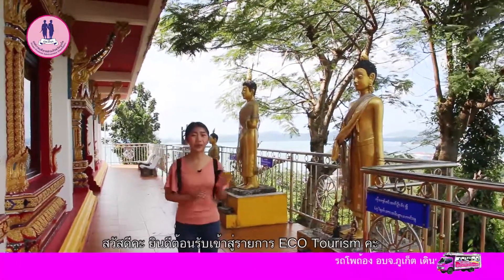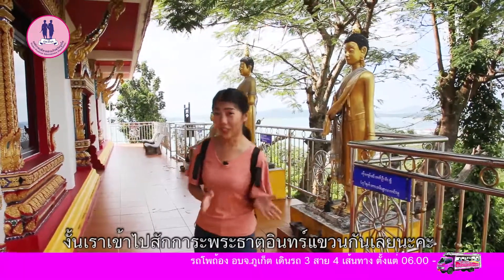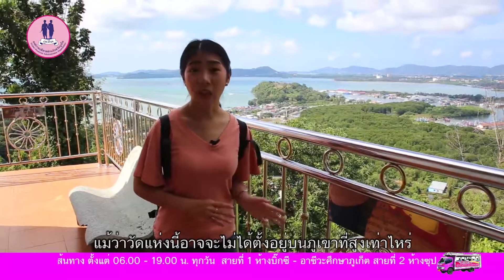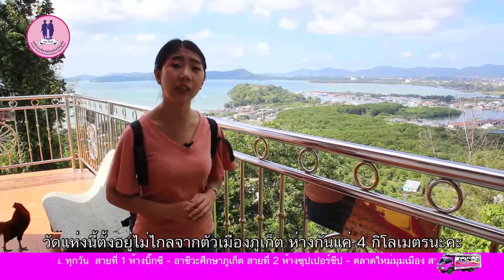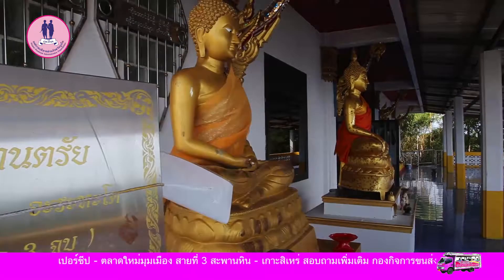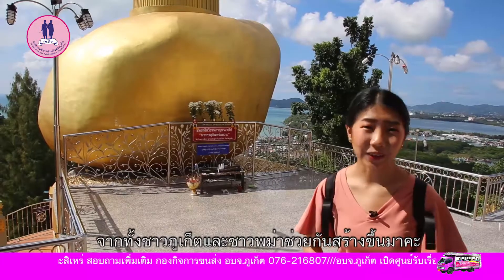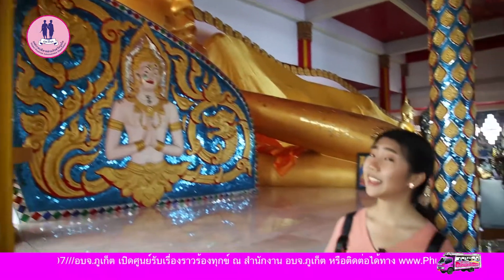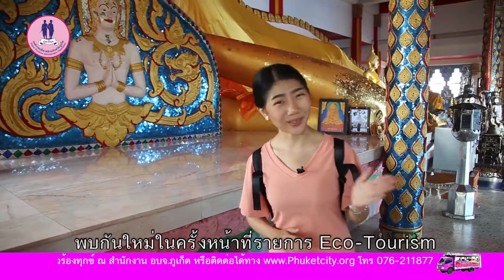ECO TOURISM SS2 EP.4 : พระธาตุอินทร์แขวน (จำลอง) วัดเกาะสิเหร่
วัดเกาะสิเหร่ เป็นวัดที่ตั้งอยู่บนยอดเขาเกาะสิเหร่ มีวิวทิวทัศน์ที่สวยงาม สามารถมองเห็นวิวโดยรอบของเกาะสิเหร่ได้ไกลสุดตา อยู่ห่างจากตัวเมืองภูเก็ตประมาณ 4 กิโลเมตร และที่สำคัญมีพระธาตุอินทร์แขวนจำลองแบบของจริงมาจากพระธาตุอินทร์แขวน ประเทศพม่า